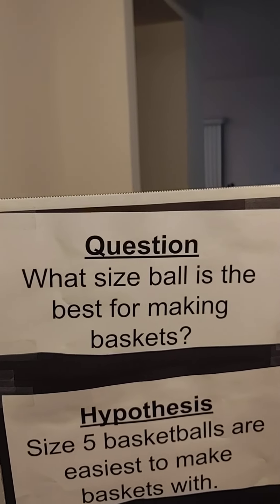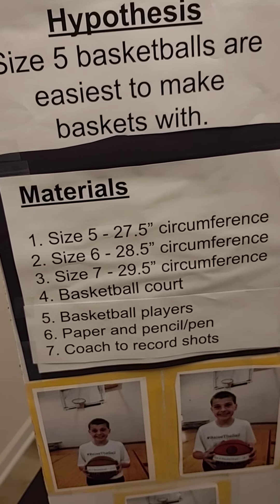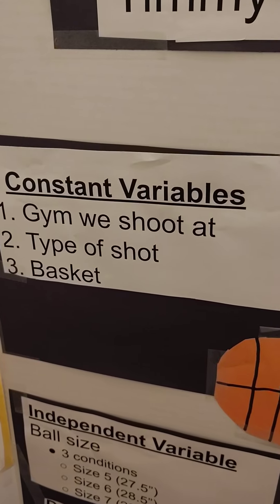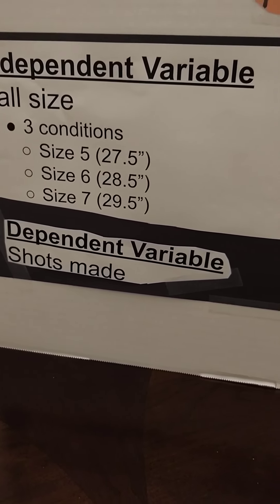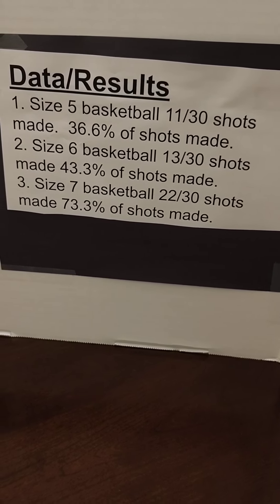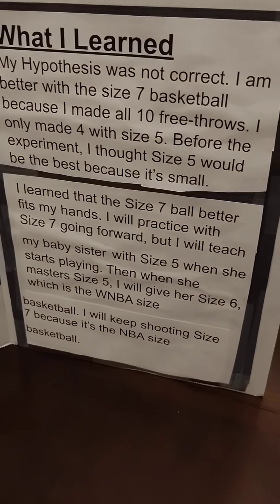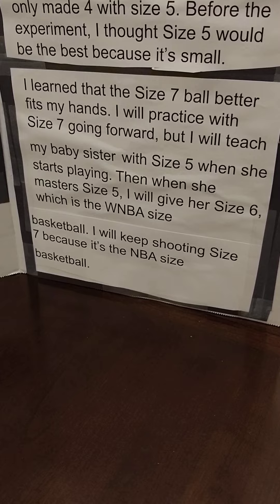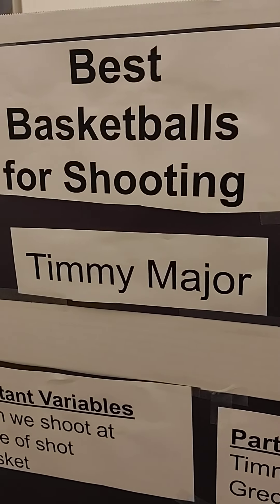Best Basketballs for Shooting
Watch the results of Timmy's 5th grade science experiment. Using three shooters, Timmy explored which size basketball is best for making shots. His results are fascinating!